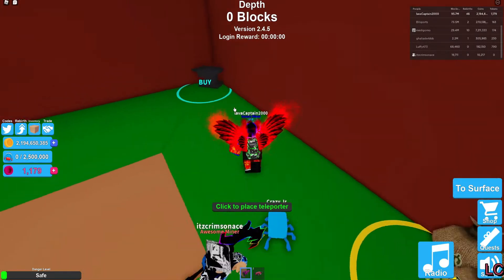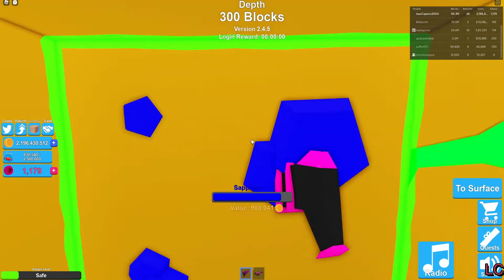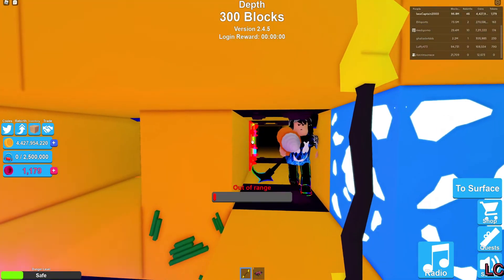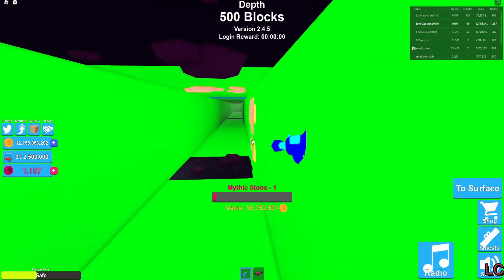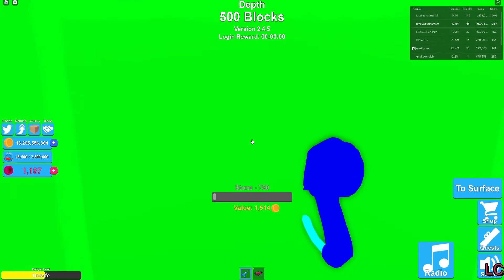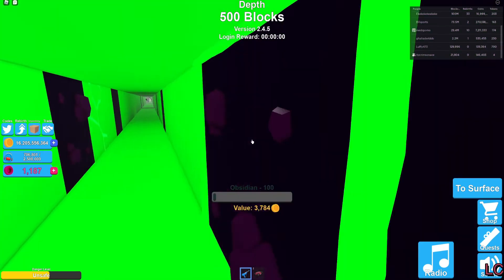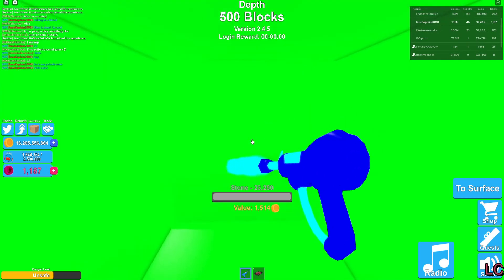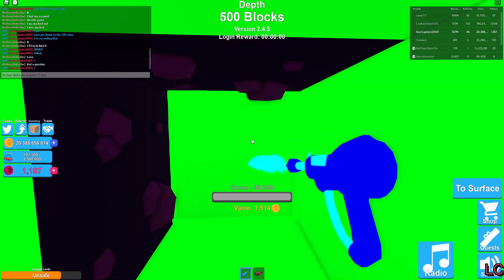Mining with Crimson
We've spent the last few weeks either shooting enemies with guns or climbing rocks, let's relax today

Want to find a easy way to talk to me?

Have a nice friday